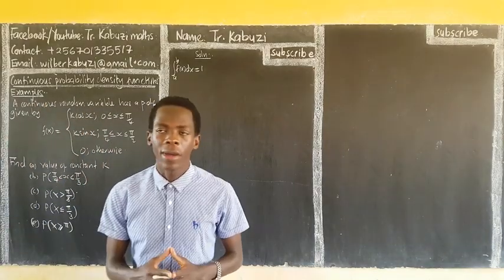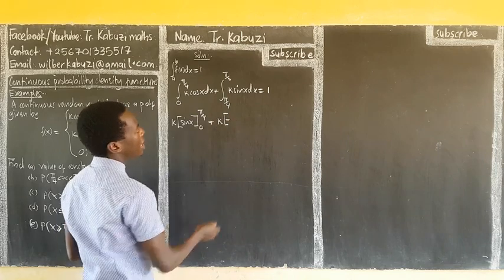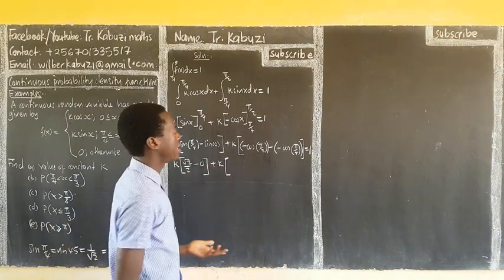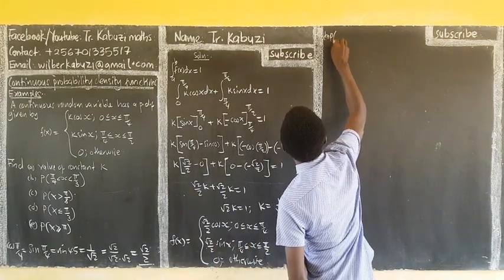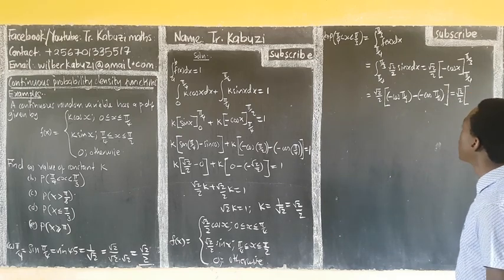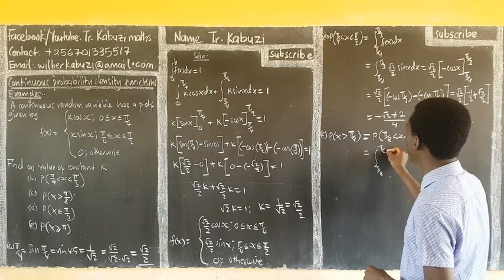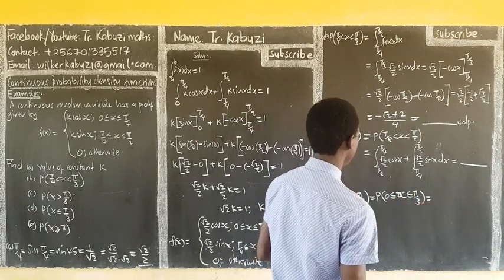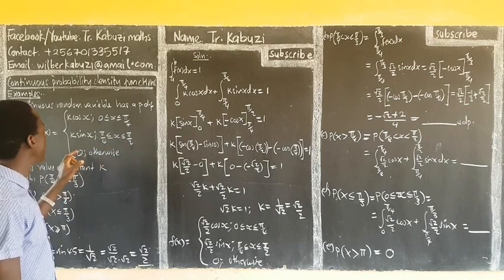random variables with trig functions in their p.d.f.........africastruggle.